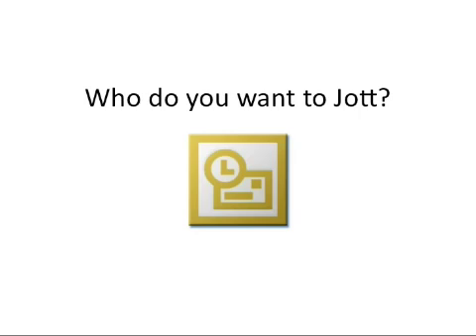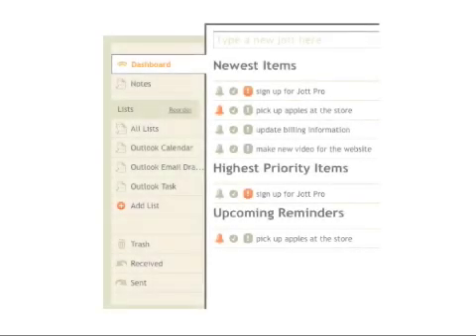Jott for Outlook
Create tasks, calendar appointments and email drafts all with your voice.